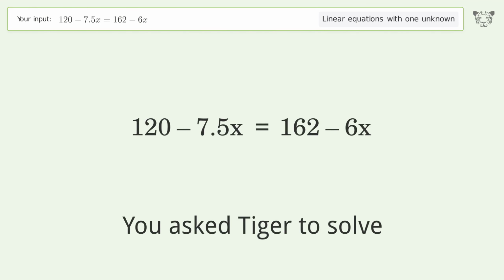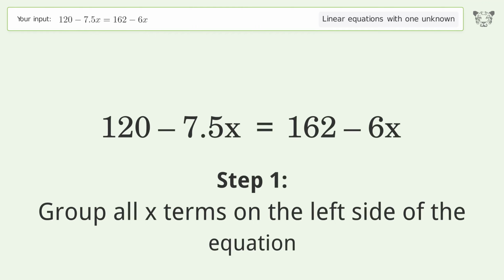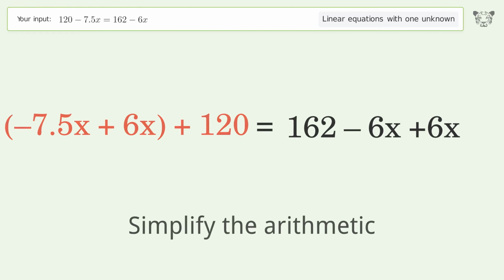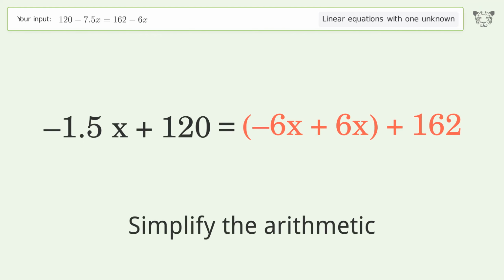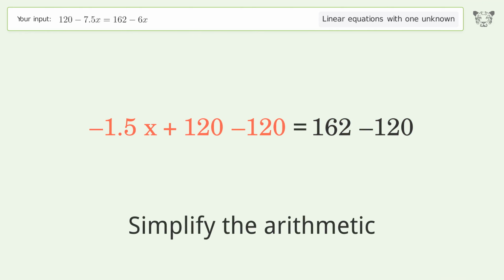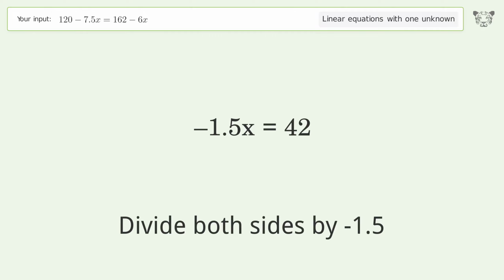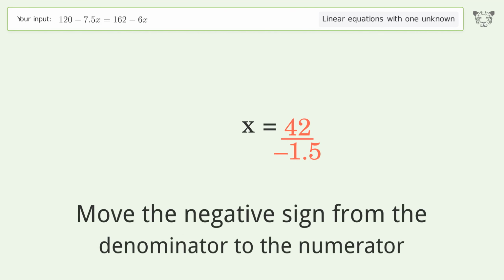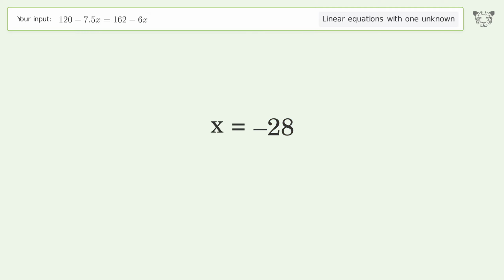Solve 120-7.5x=162-6x: Linear Equation Video Solution | Tiger Algebra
Struggling with 120-7.5x=162-6x? Watch our step-by-step video on Tiger Algebra to master this linear equation effortlessly. Also check out for more tips and tricks for dealing with linear equations with one unknown